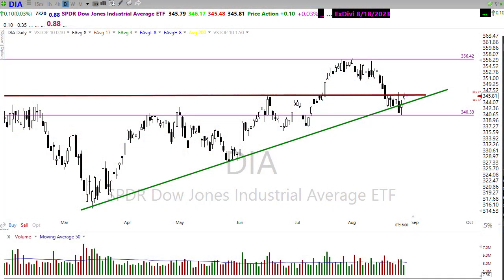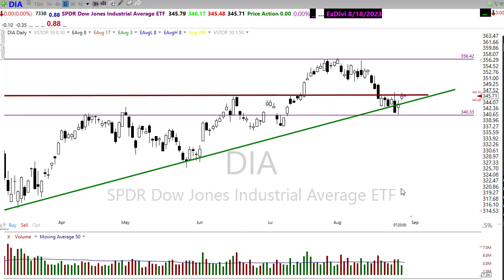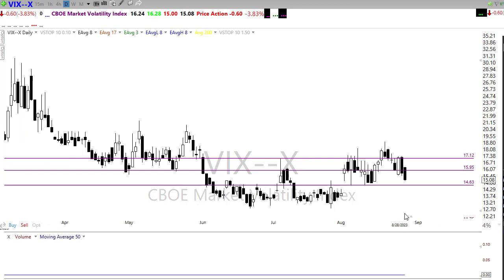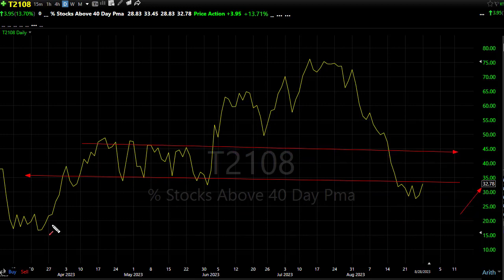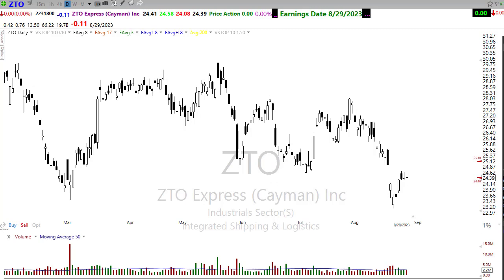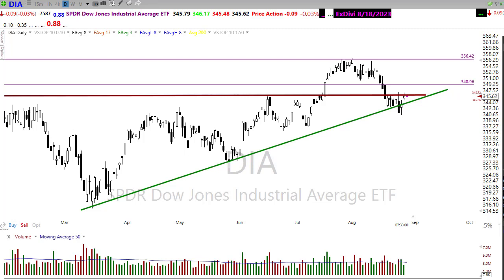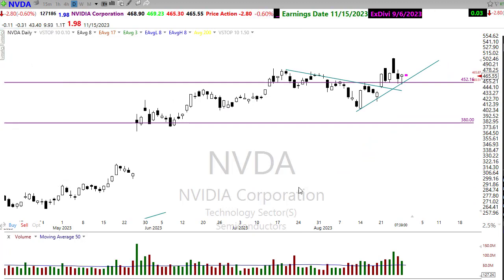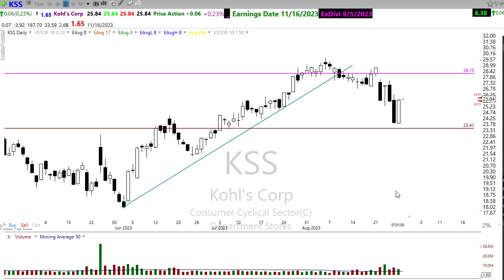Morning Market Prep | Stock & Options Trading | 8-29-23